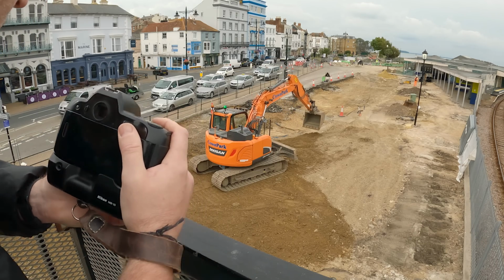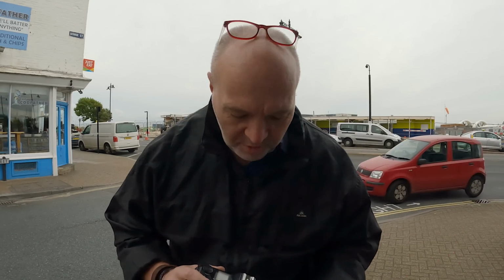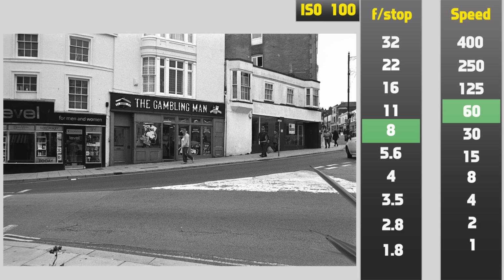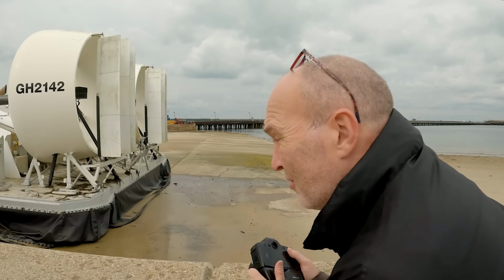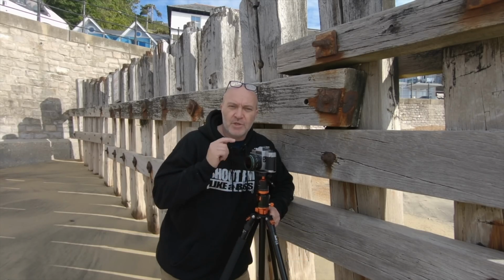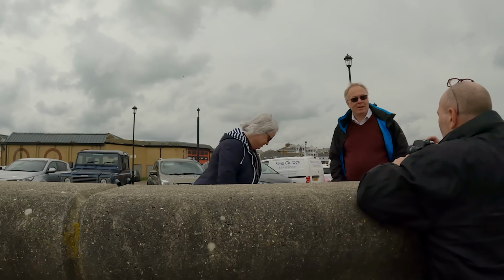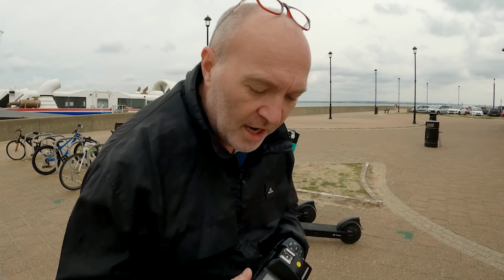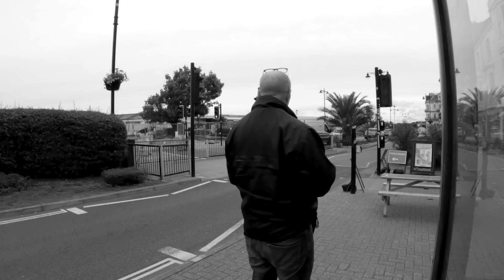This got my Photography juices flowing again. Slowing down!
CHAPTER POINTS

CAMERA - Nikon F90X
FILM - AGFA APX 100 (Expired 2010)
DEVELOPER - Rodinal 1:50 10 minutes
STOP & FIX - ILFORD/FOTOSPEED

PRODUCTION GEAR
CANON 6D, GOPRO 7 BLACK, Gopro 10 Black, TASCAM DR10L MIC, SENHEISSER SHOTGUN MIC,
NEEWER LED PANELS, GVM COLOUR PANELS,  Valoi 360 Film Holder System for scanes, Zeapon Micro 2 Motor Slider,